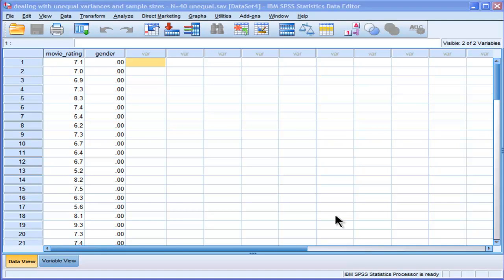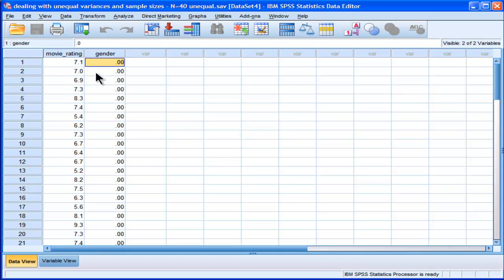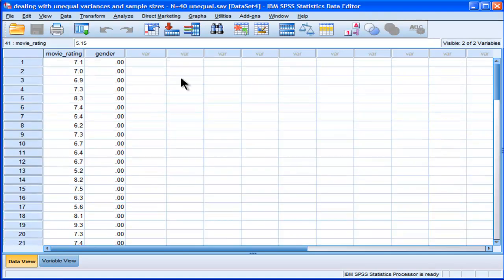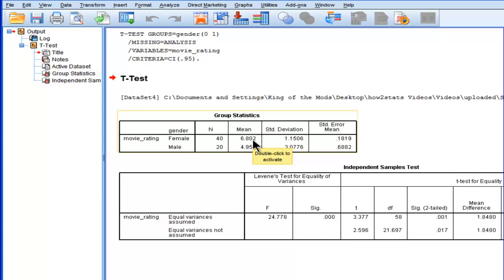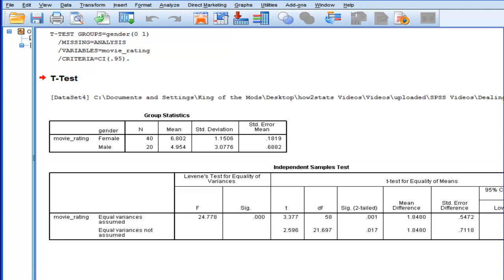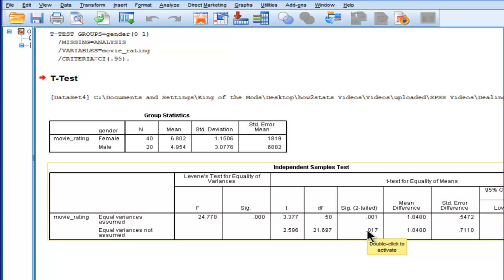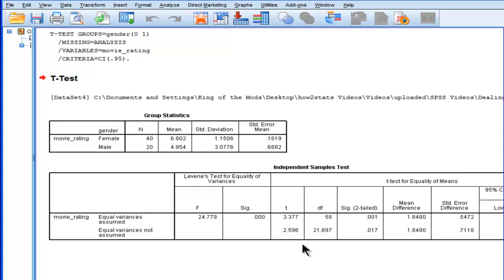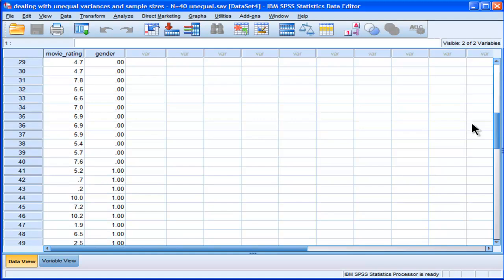Dealing with Unequal Variances and Sample Sizes - SPSS (part 1)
SPSS provides a correction to the t-test in cases where there are unequal variances. However, when one has unequal variances and unequal sample sizes, this correction is no longer accurate. In this video, I demonstrate a simple approach to dealing with the problem of unequal variances and sample sizes.